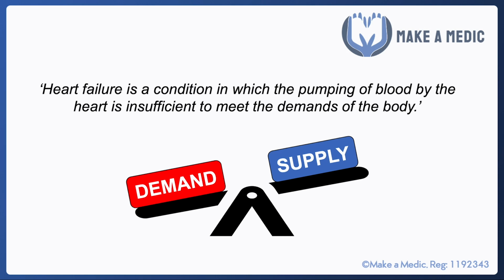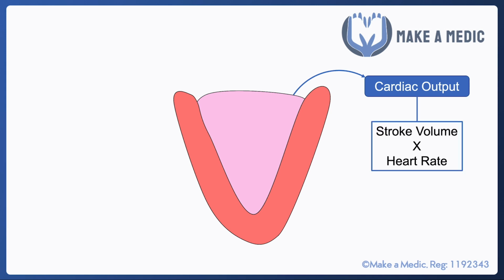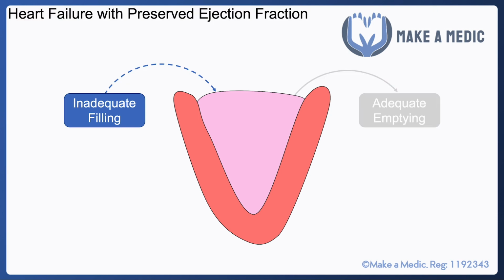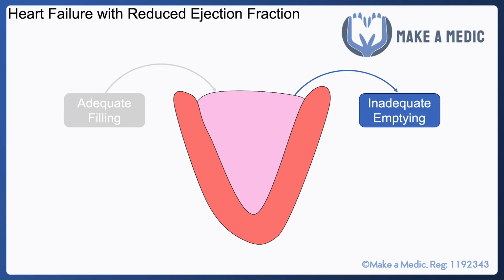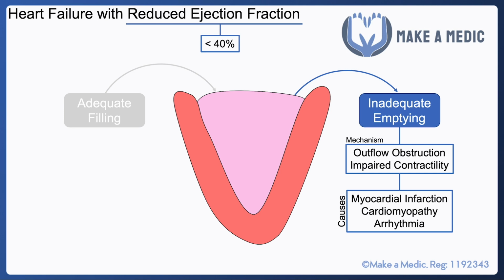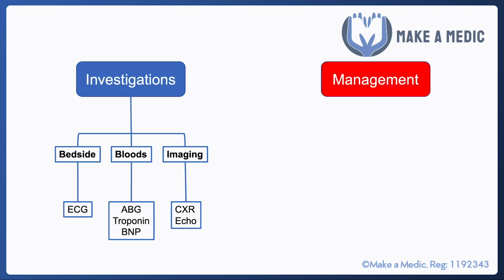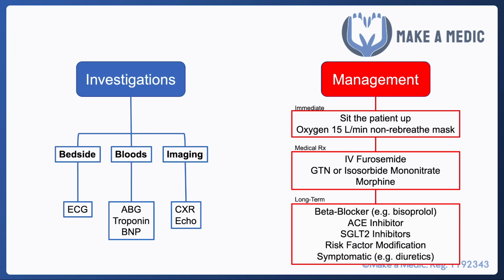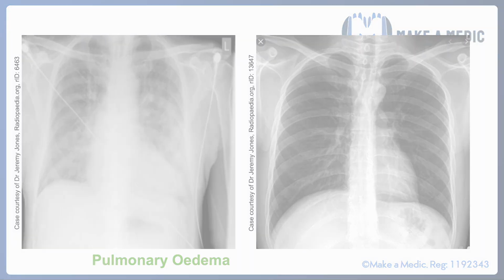Heart Failure Explained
Heart failure is an important and common condition that is frequently encountered on medical wards. In this video, we talk about heart failure with reduced ejection fraction (HFrEF) and preserved ejection fraction (HFpEF).

We will also cover the management of acute heart failure.